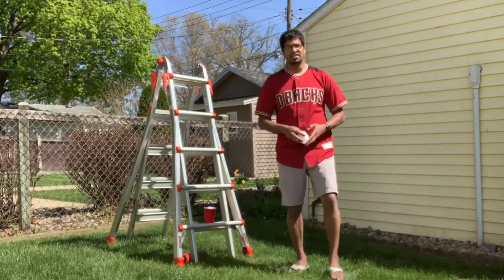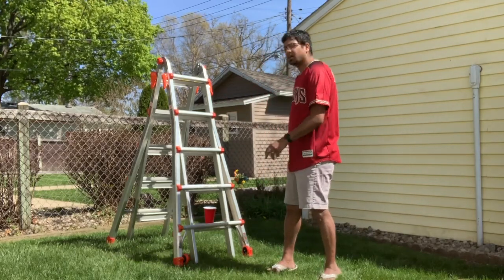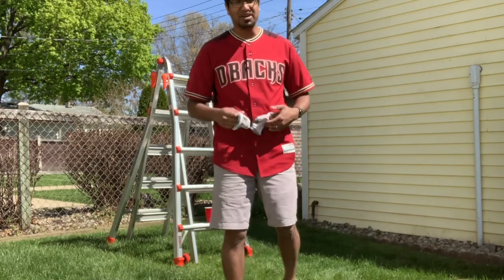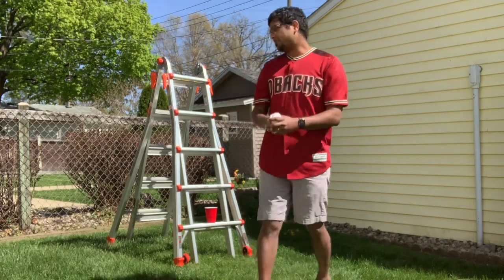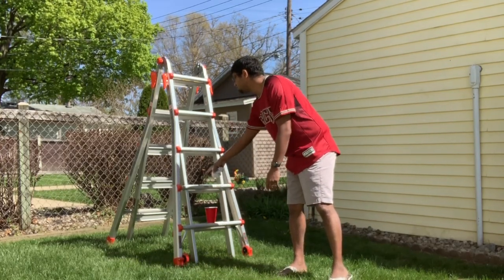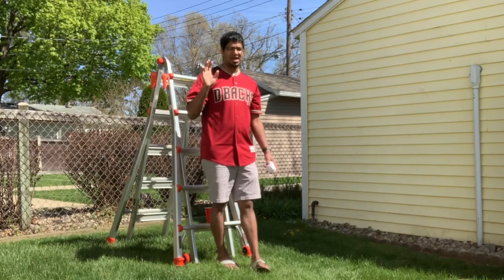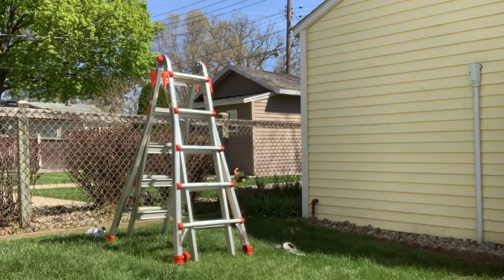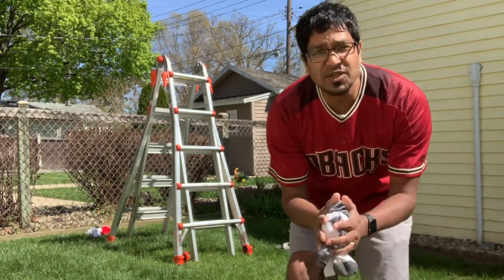WD Field Day 2020 : Climb the Ladder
This is the instructional video for the Climb the Ladder even in Walt Disney Elementary School's Virtual Field Day 2020.